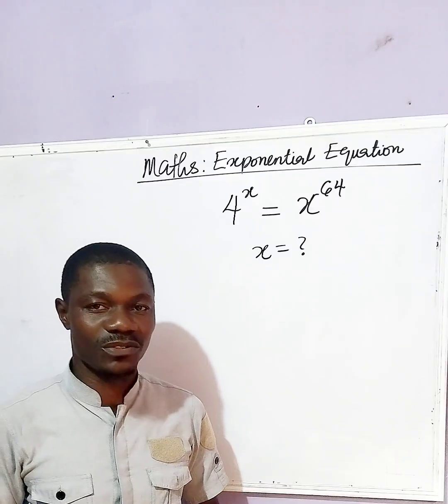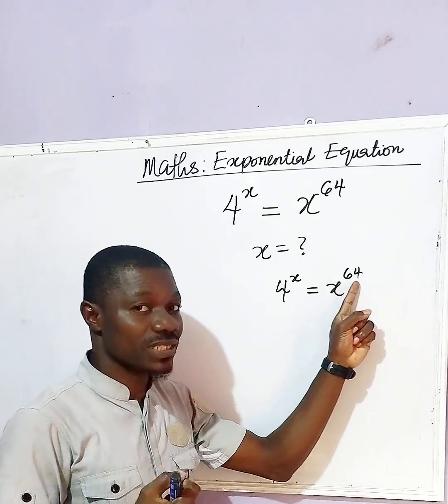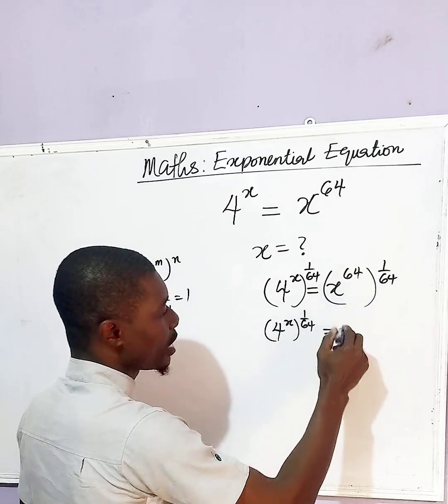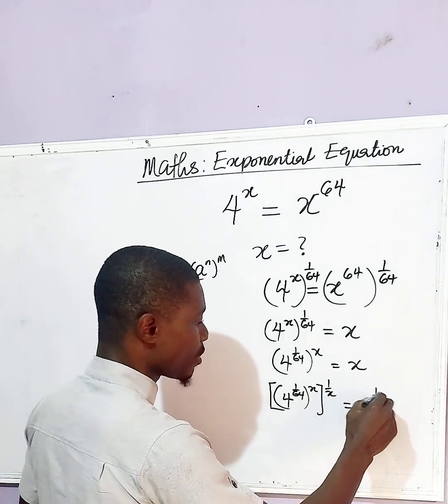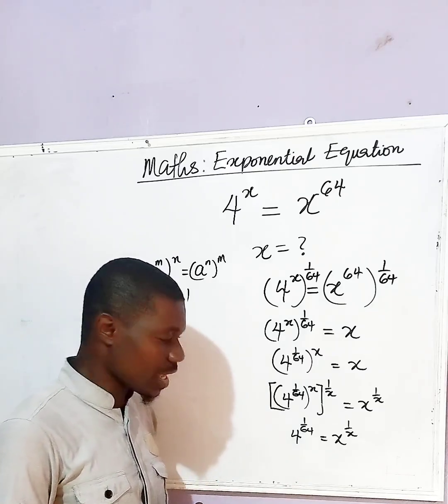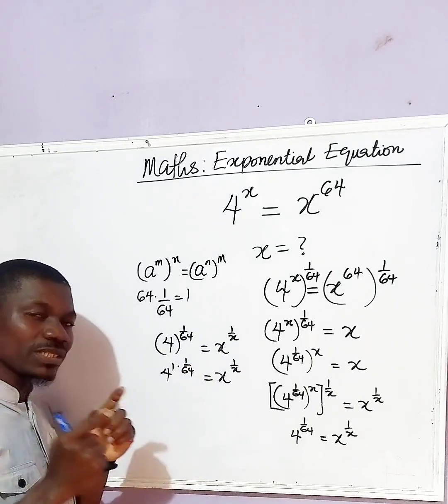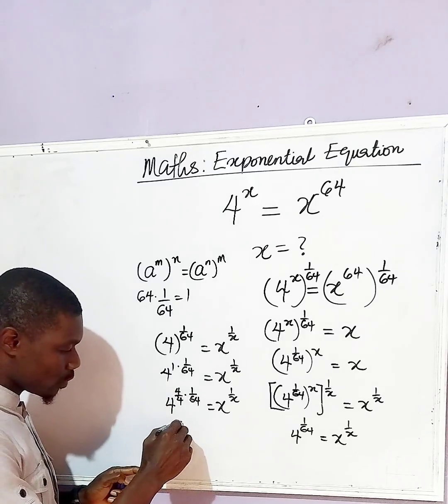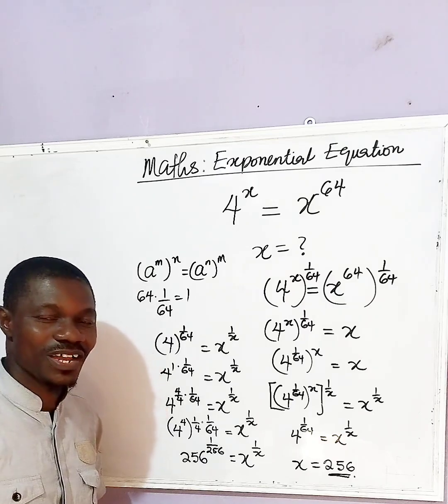Germany | Can you Solve for x? | Interesting Exponential Equation